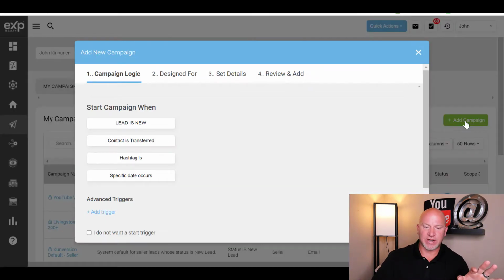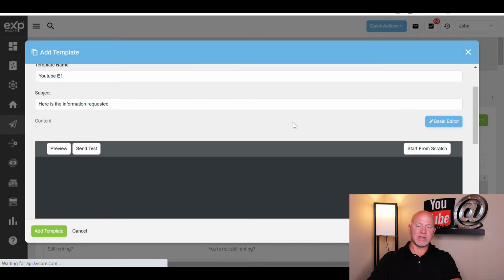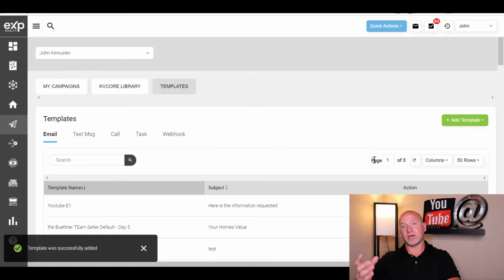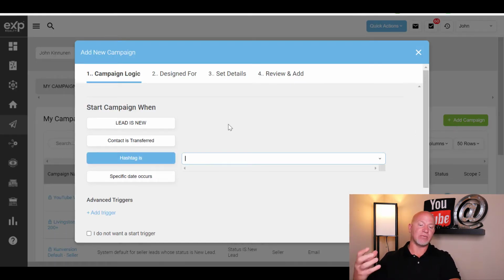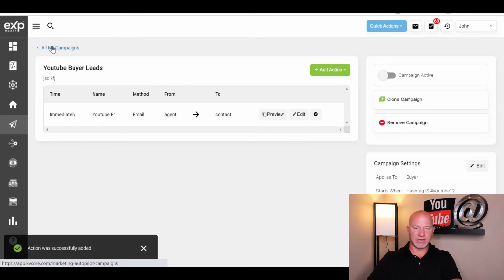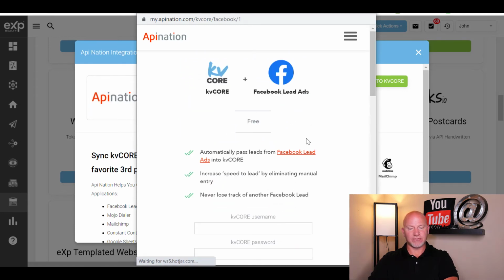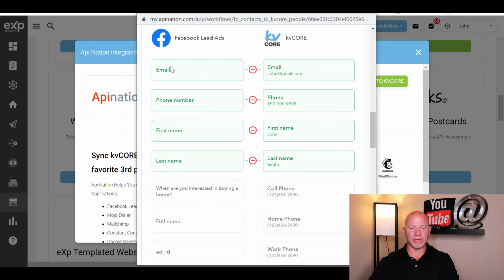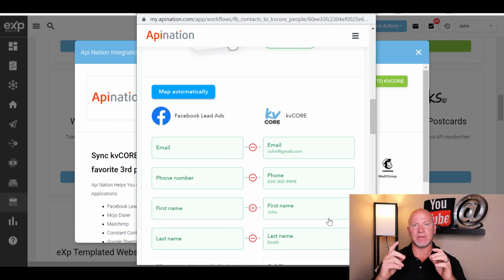Under 10 Minutes Connect kvCORE To Your Facebook Ads FREE With The API Nation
Connect your kvCORE and your Facebook real estate lead generating ad with the new API Nation integration.

See the step-by-step tutorial on connecting kvCORE to Facebook the right way. This video will also help you gain your freedom back with automation. If you have been following me you are generating tons of leads and without automation, you could never keep up with them all.

PARTNER WITH JOHN

Partner With Me At eXp And I Do Your Lead Generation For FREE!

👀Best Neighborhoods for families here:
📲 We have so many people contacting us who need help with digital marketing or want information about joining eXp Realty and we ABSOLUTELY love it!

Stop in to say HI!!

Team up with Gogo Bethke at eXp Realty and me and get all this FREE…
🆓 Google Ads setup from ME
🆓 4+ coaching calls EVERY week
🆓 Bi-Weekly YouTube coaching calls with ME
🆓 Access to my Online Lead Generation Mastery program
🆓 Access to my Online Lead Conversion Mastery plan
🆓 The 1-Page business plan created WITH YOU by me
🆓 Social media boot camp
🆓 National Association of Expert Advisors training program
🆓 Access to me for 1-1 when you need me for support
🌎 This is $3,000+ per month in value FREE... Just for choosing me as your sponsor.